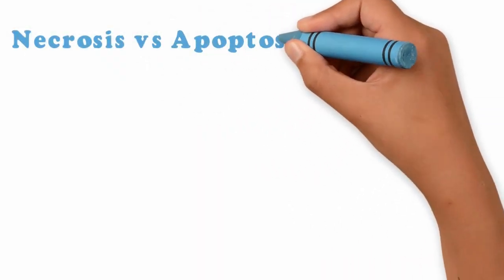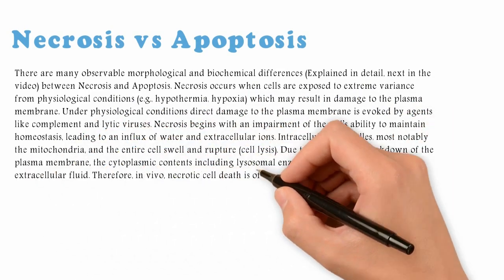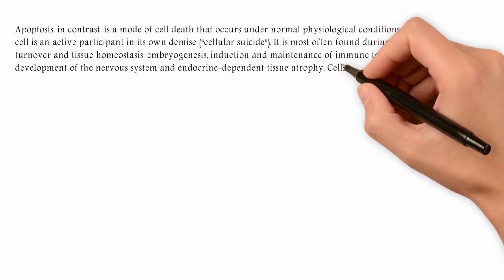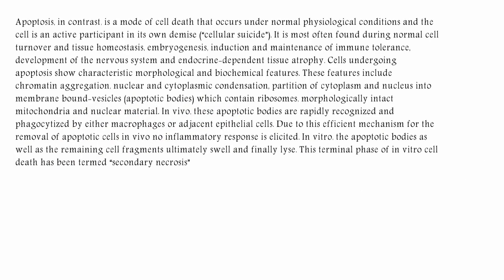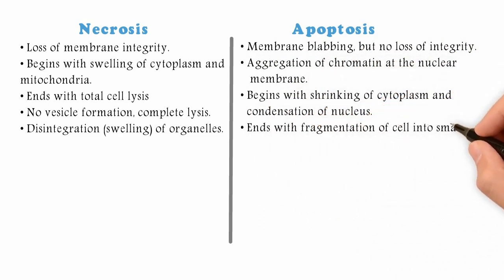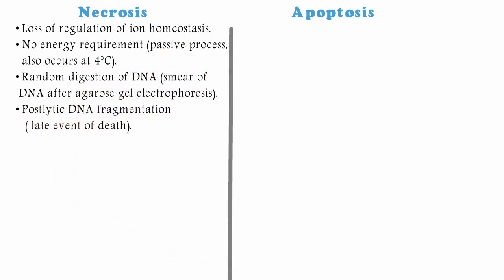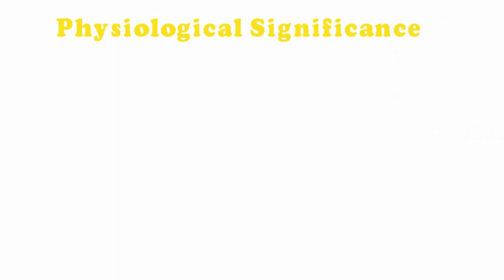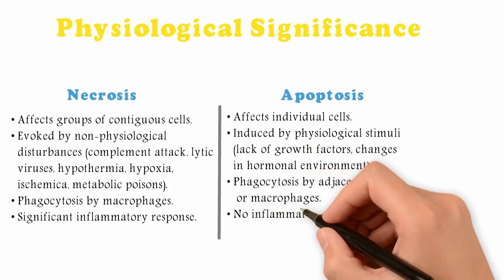Necrosis vs Apoptosis |Difference between Necrosis and Apoptosis |Necrosis vs Apoptosis Table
Hey there, its Saqi, welcome to The Science Info. In this video, we are going to take a look at Necrosis vs Apoptosis, what is the difference between Necrosis and Apoptosis, Necrosis vs Apoptosis main differences explained in the form of a table, and much more.